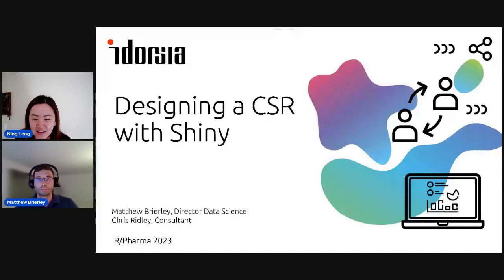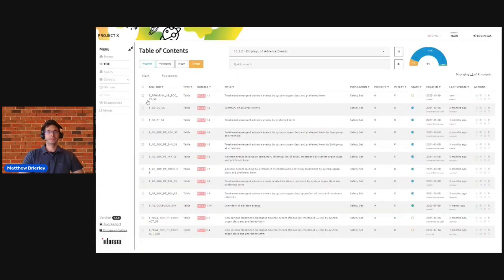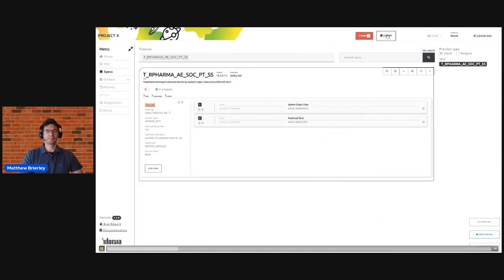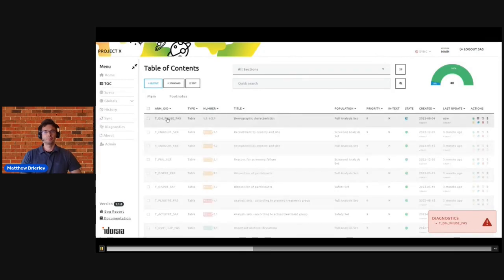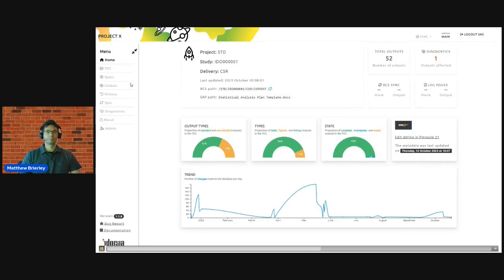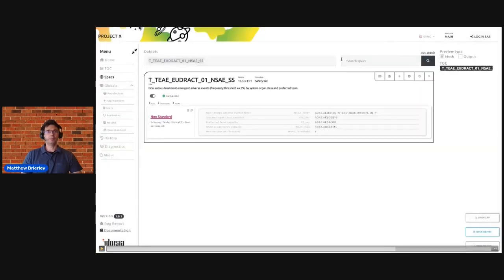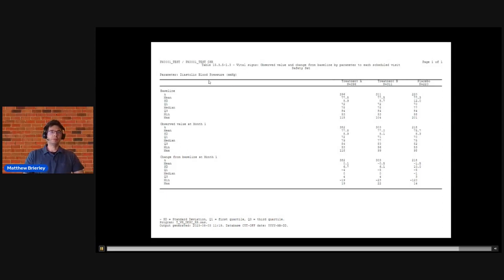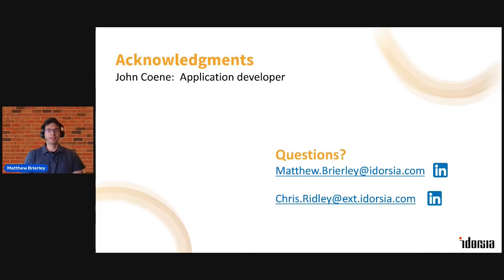Matthew Brierley - Designing a CSR with Shiny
Designing a CSR with Shiny - Matthew Brierley & Chris Ridley

Abstract: At Idorsia, we have developed a large R Shiny application supporting a metadata-driven approach to shell and output creation. We will demonstrate some key features of the app and discuss how this approach led to huge efficiency gains when delivering results from a Phase III trial earlier this year. Additionally, we will discuss the value of the metadata collected within the app, and highlight the reuse of this in driving further Shiny apps supporting data review and exploration around the specified outputs. Our hope is to show the versatility of Shiny for this work, particularly when coupled with well-designed metadata management.